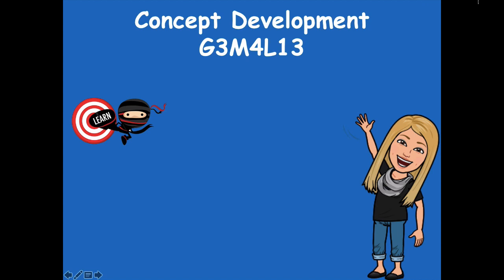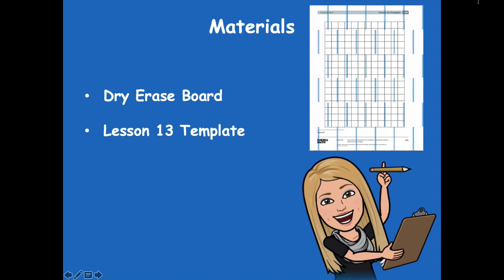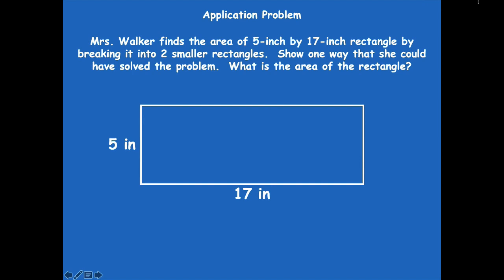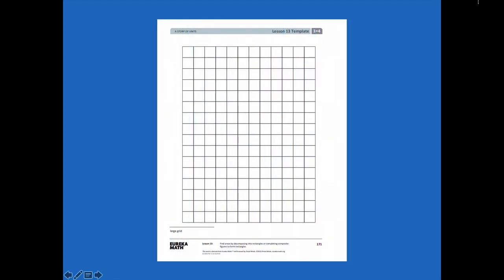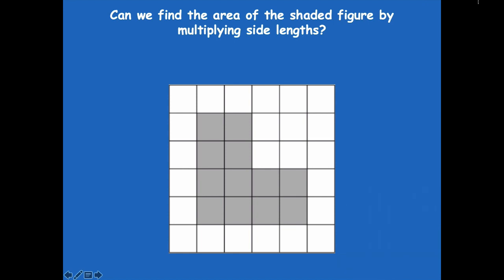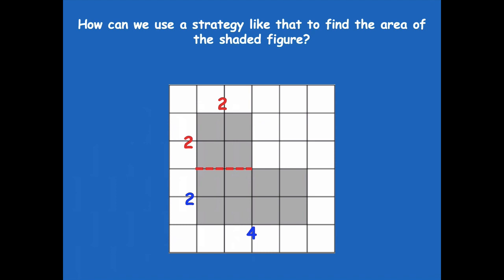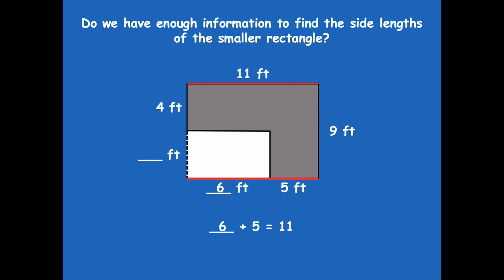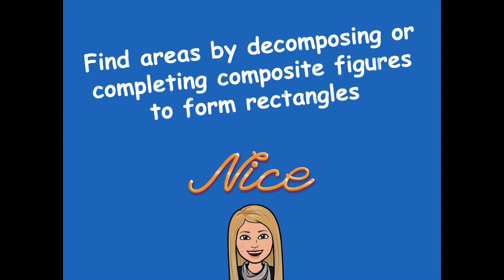Grade 3 Module 4 Lesson 13 Concept Development